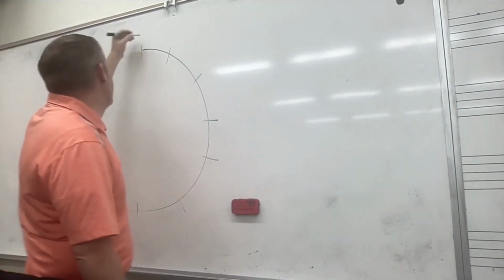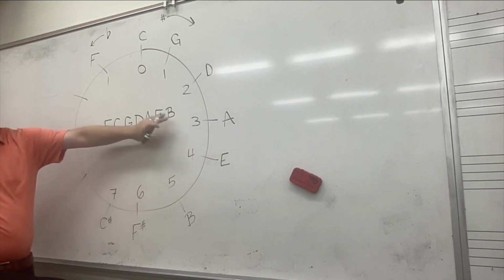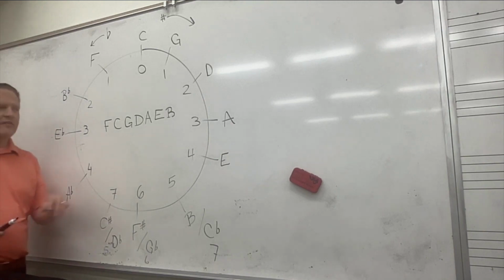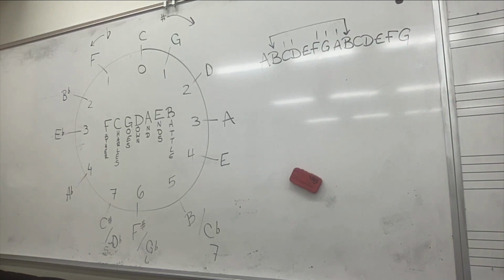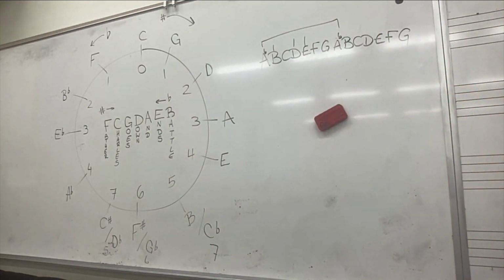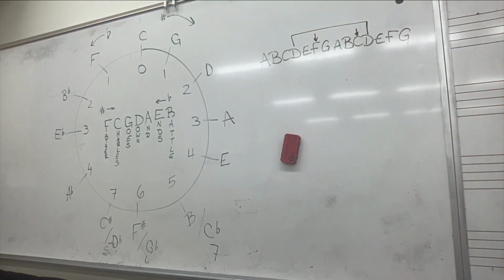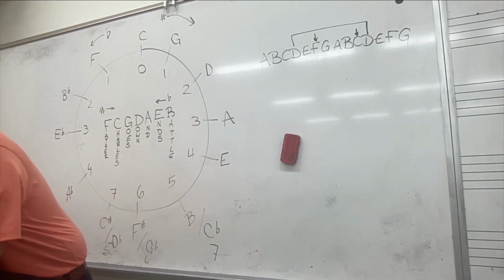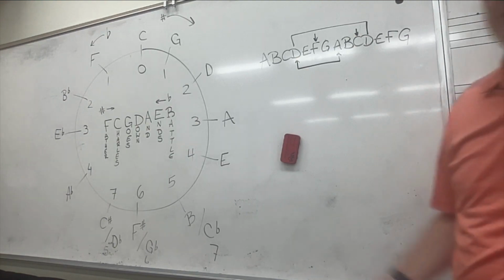Circle of Fifths and Key Signatures Chant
In this video I go over the Circle of Fifths Chant. The circle of fifths can be found on pg. 120-124 of Alfred's Group Piano for Adults.